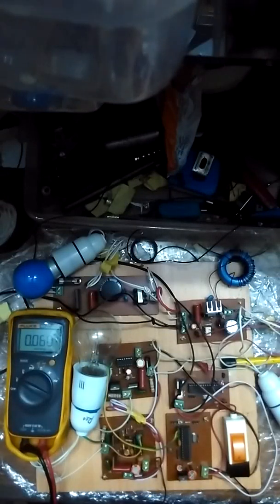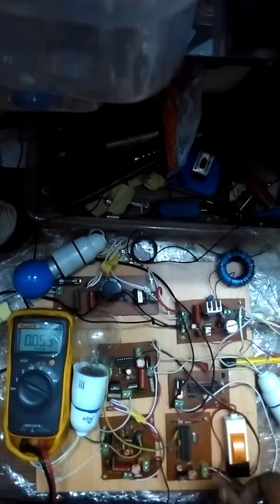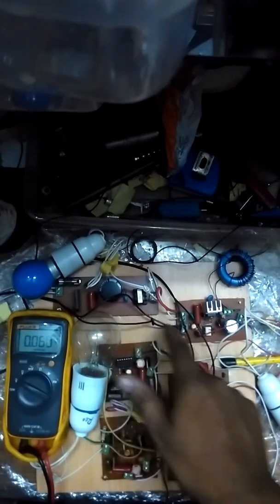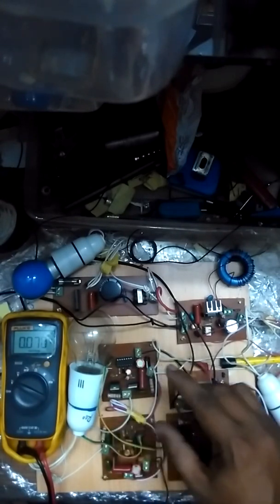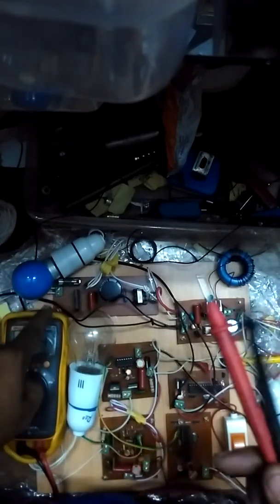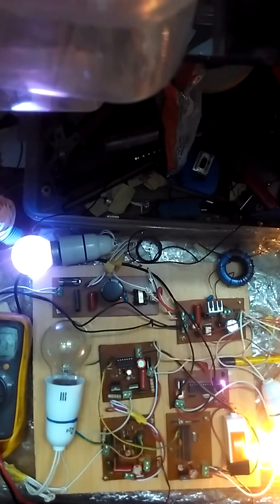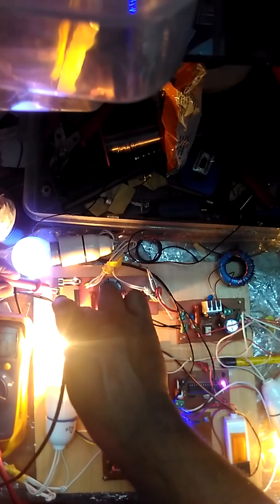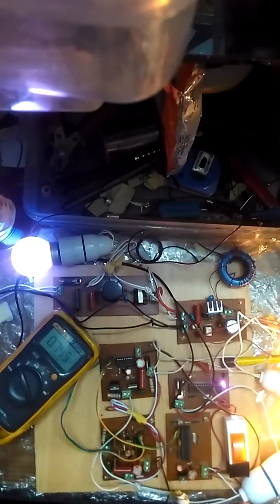SOLID STATE TRANSFORMER USING ARDUINO (230V AC TO 110V AC)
BY EMERGING TECHNOLOGIES IRINJALAKUDA